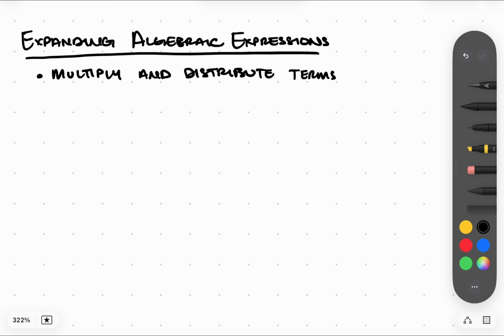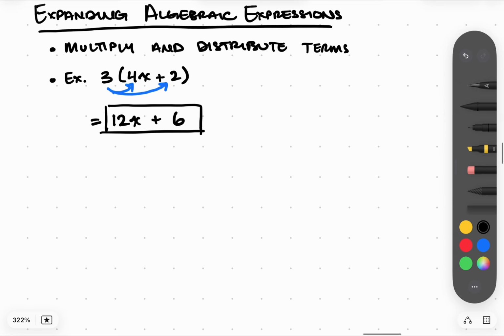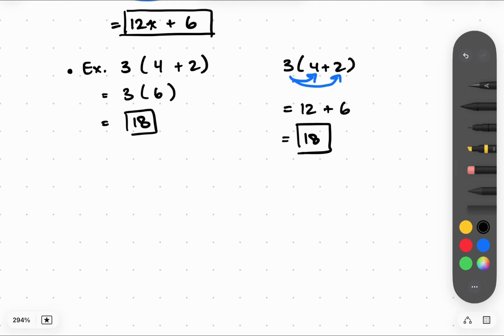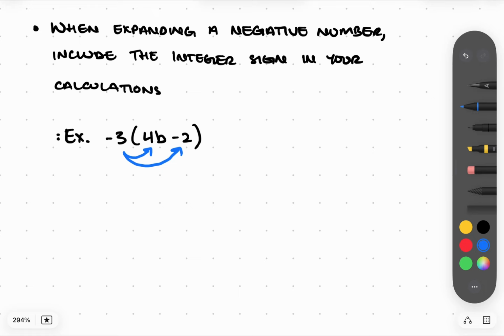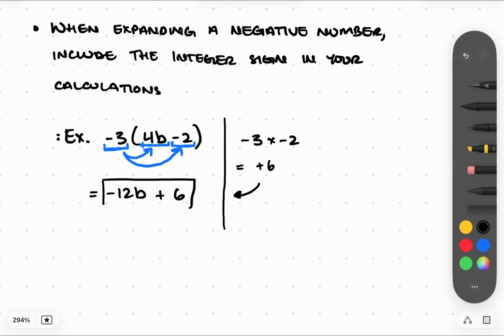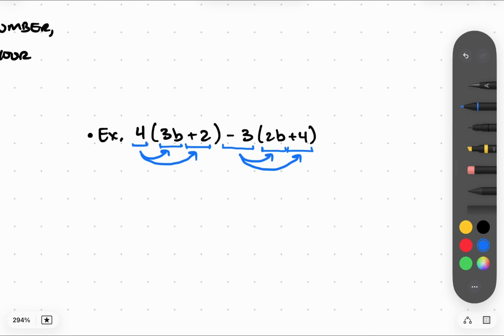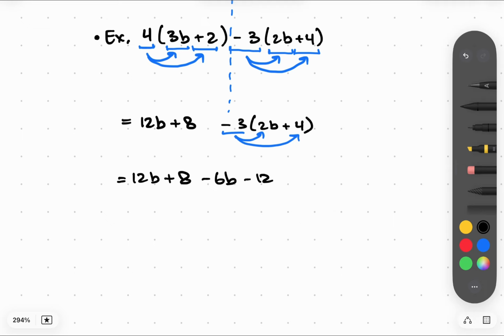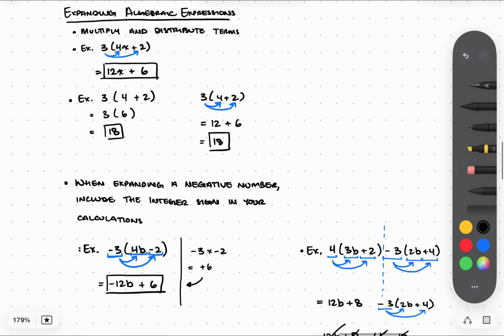Math Notes: Algebraic Expressions - Expanding Algebraic Expressions